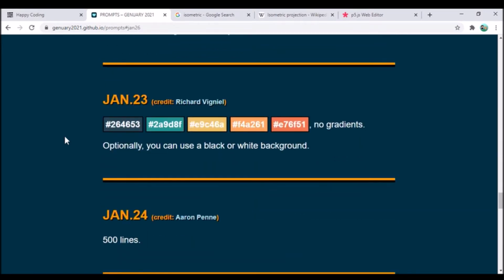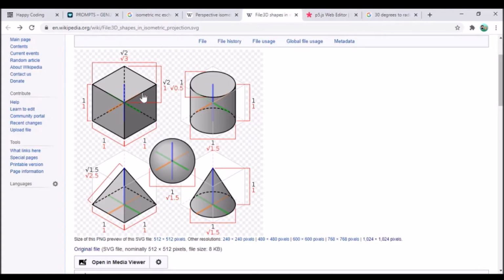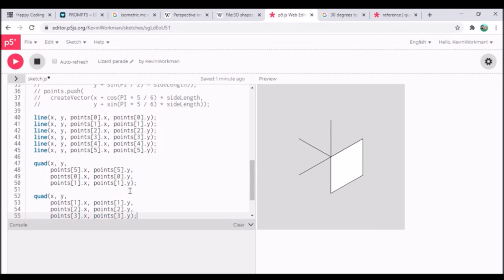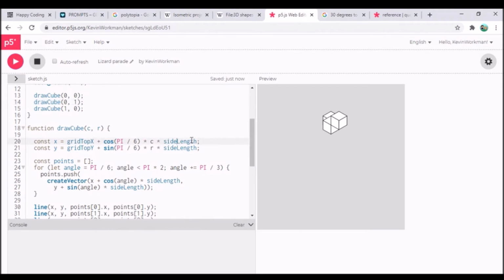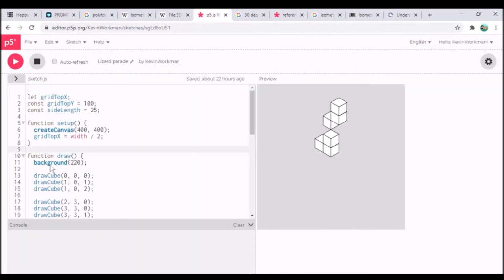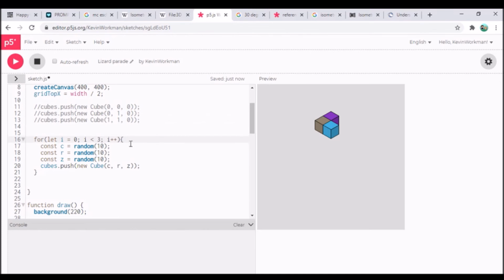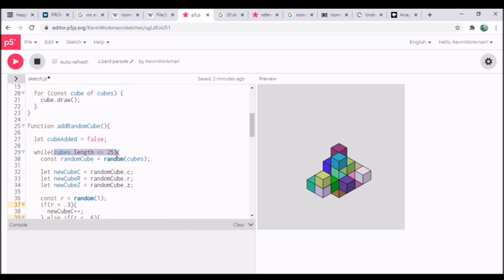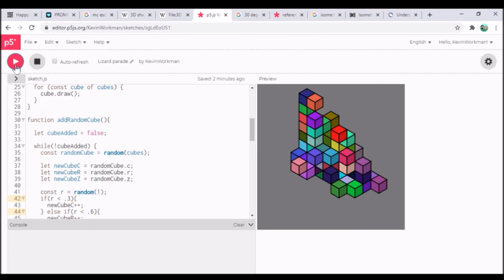Isometric Cubes - p5.js Let's Code - genuary 26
Code along with me while I draw cubes in an isometric grid!